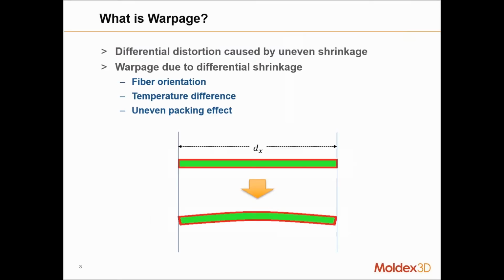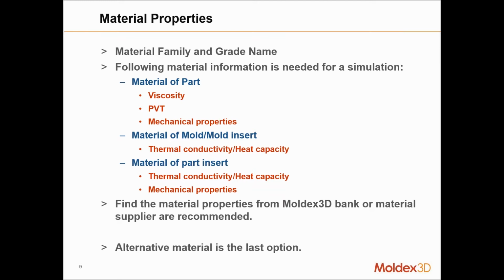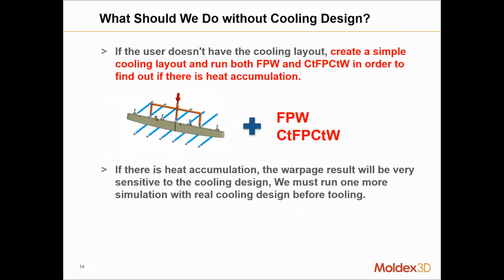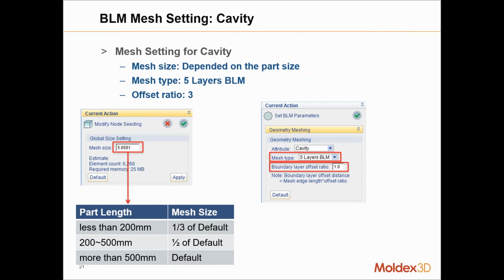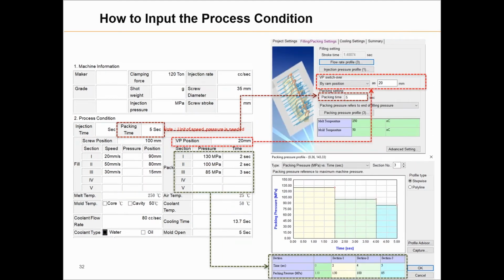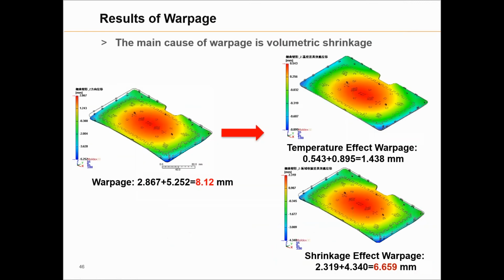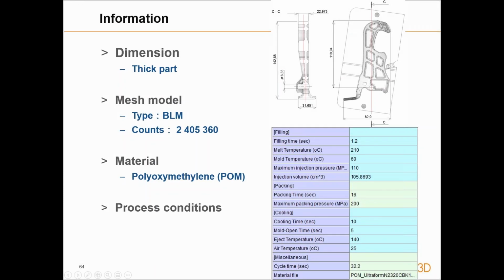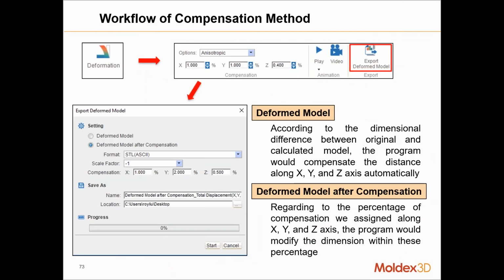Webinar Latest Simulation Technology for 3D Warpage Prediction